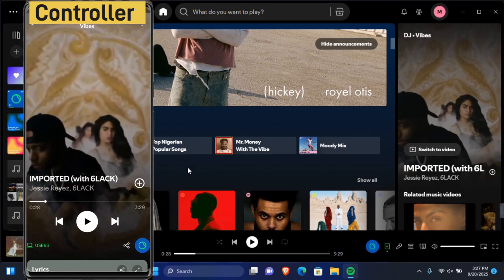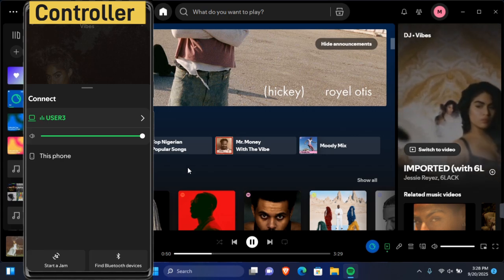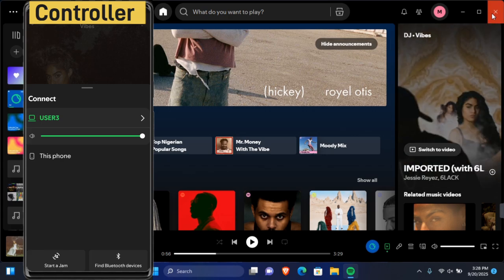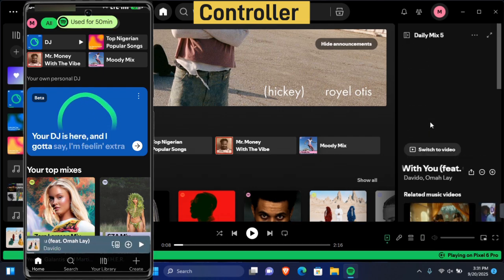Seamlessly Control Music on ALL Your Devices with Spotify Connect (Speakers, TV, PC )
Tired of constantly reconnecting Bluetooth or struggling to play music on different speakers? In this video, I'm breaking down Spotify Connect – the secret feature that lets you seamlessly control your music across your phone, computer, smart speaker, and TV, all on the same Wi-Fi network.

Learn how to use your phone as a remote to play music on any connected device effortlessly!

🔗 In this video, you'll learn:
✅ What Spotify Connect is and how it's different from Bluetooth.
✅ How to find and use the "Devices Available" icon in the Spotify app.
✅ How to control music on your PC/Mac from your phone (and vice versa).
✅ How to stream to multiple devices at once (like speakers in different rooms).
✅ Troubleshooting tips for when a device isn't showing up.
✅ Pro tips for the best multi-room audio experience.

🏠 Devices You Can Connect:

Smart Speakers (Amazon Echo, Google Nest, Sonos)

Gaming Consoles (PlayStation, Xbox)

Smart TVs (Samsung, LG, Roku, Apple TV)

Your Computer (Spotify Desktop App)

Car Infotainment Systems (that support Connect)

✨ Why Spotify Connect is a Game-Changer:
✔ Seamless Switching: Move music from your phone to your speaker without missing a beat.
✔ Use Your Phone as a Remote: Control playback, volume, and queues from one device.
✔ Better Audio Quality: Often higher quality than Bluetooth.
✔ Saves Phone Battery: The speaker streams directly from the cloud.

⚠ Important Requirement: All devices must be on the same Wi-Fi network for Spotify Connect to work.

👍 Love this feature?

👍 LIKE this video if you'll use Spotify Connect every day!